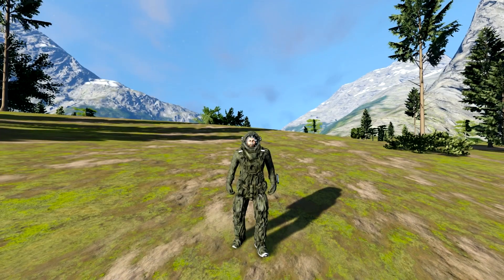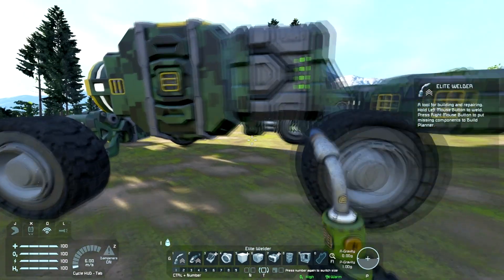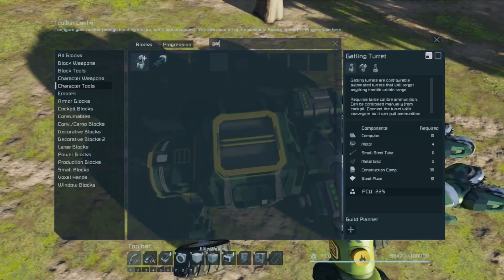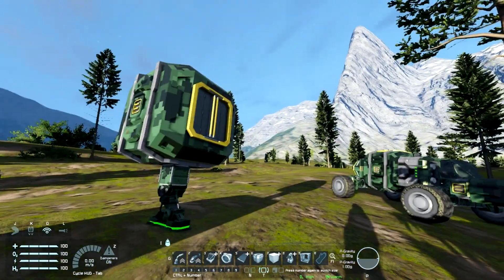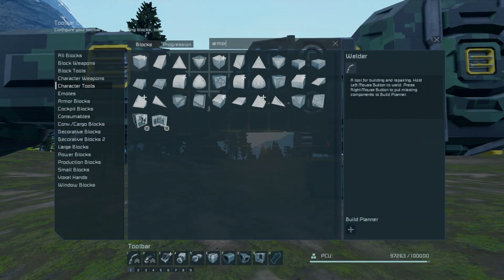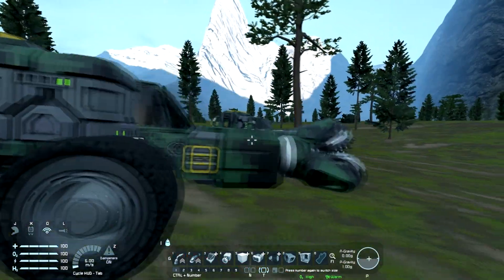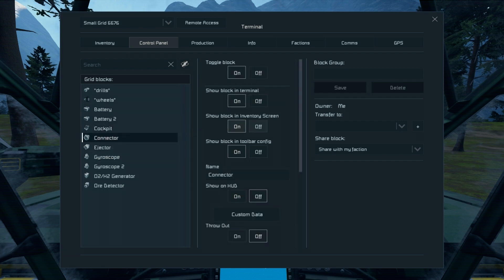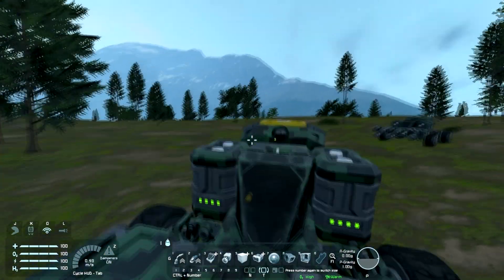Space Engineers Improved Mining Rover Tutorial Plus Tips & Tricks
Take a tour of & learn to build my new & improved mining rover taking into consideration lessons learned & trial & error. Simple, reliable, effective. Check out some handy tips & tricks I picked up along the way too. Enjoy!